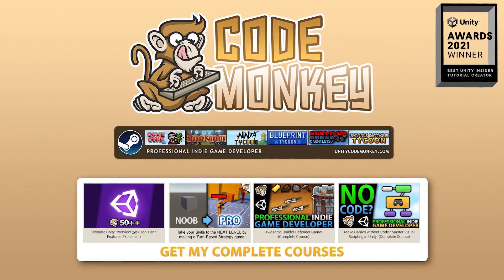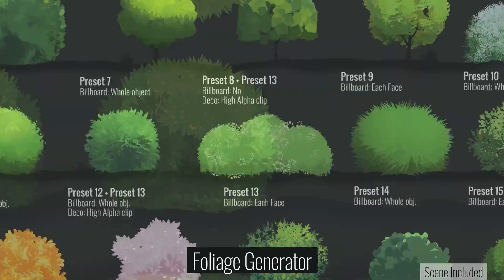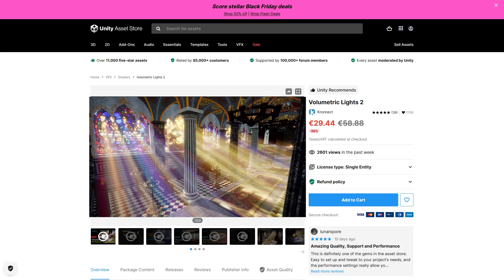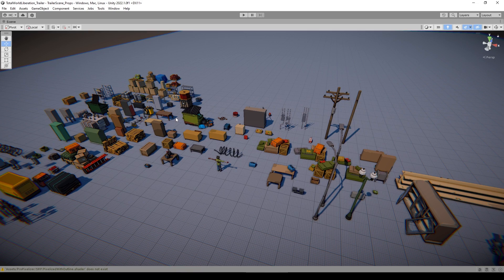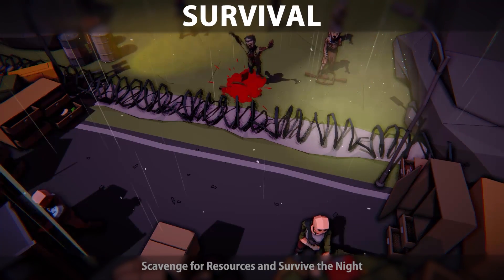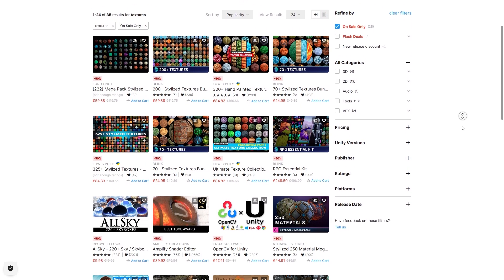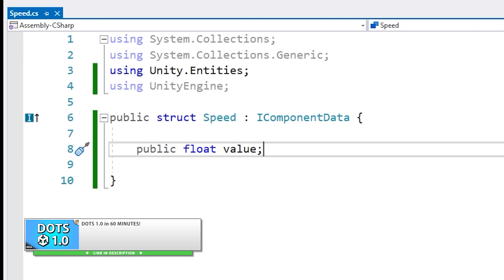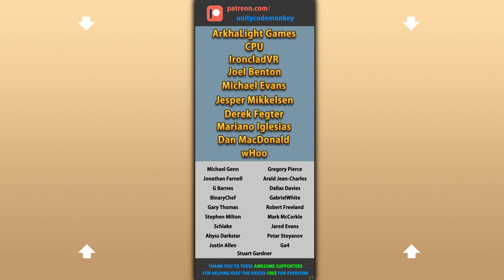What Assets am I using to make my Steam game?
💬 A few weeks ago I announced my next Steam game, Total World Liberation
I'm currently hard at work building the game and in order to make it I'm using tons of assets of all kinds. Visuals, Effects, Particles, Sounds, Music and Tools.
So here let's see what Assets I'm using to make my Steam game a reality.

00:00 Intro
01:51 Shader Effects, Screen Space Cavity and Curvature
04:34 Construction Effect, Dissolve Materialize
05:13 Volumetric Lights
05:58 Post Processing
07:14 Particles
07:28 Visual Assets
09:48 Asset Inventory Tool
10:43 Sound Effects and Music
11:38 Animations, UMotion
13:35 Terrain and Textures
13:55 My own Assets, Icons, Particles, previous Games
14:47 Tools: Asset Inventory, Quantum Console, A* Pathfinding Project
15:55 Tools: Odin Inspector, Validator, Feel, DOTween Pro
16:42 Tools: All in 1 Sprite Shader VFX Toolkit, Shapes, UMotion
17:12 Tools: Easy Save, Mouse Cursor System PRO
17:30 Free Unity Tools
18:28 Wishlist Total World Liberation!